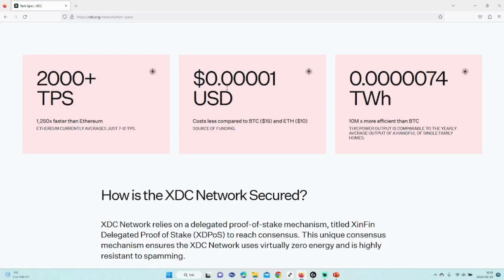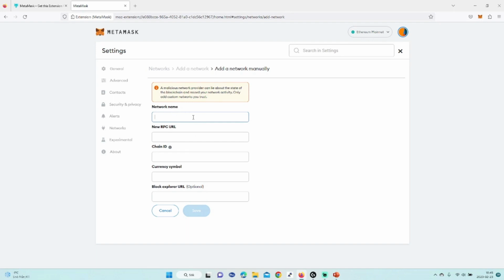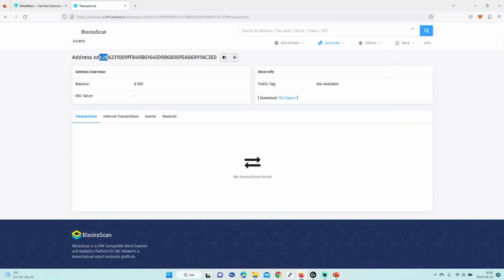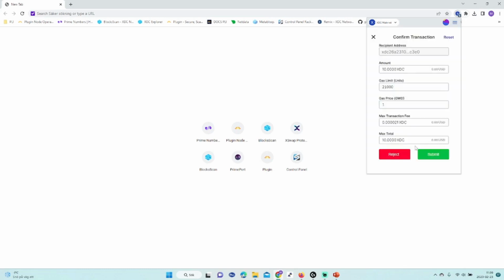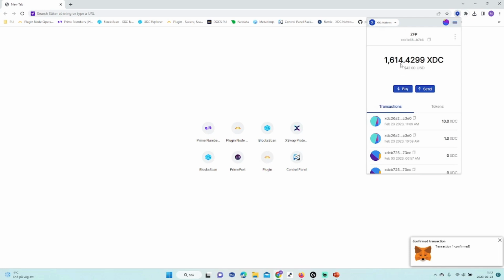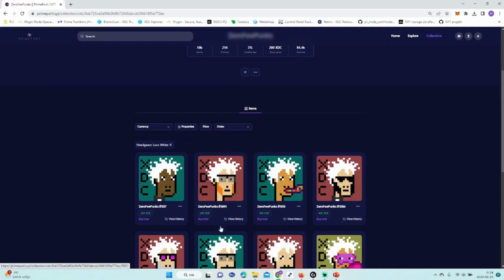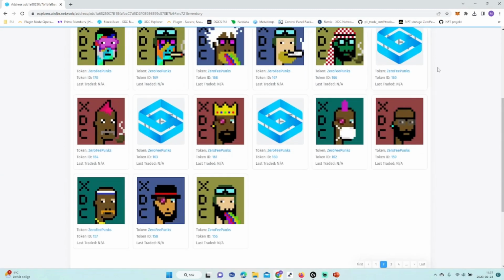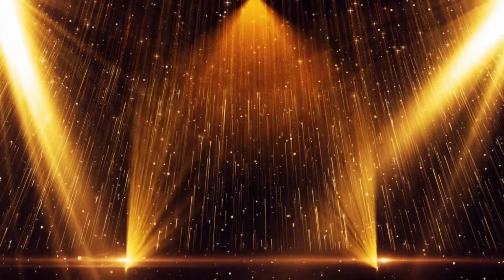Easy guide: How to set up XDC network in Metamask and how to use NFT marketplace Primeport.xyz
This is as easy as it gets setting up your metamask for XDC Network.
On XDC you can make 1 million transactions for a dollar. It's EVM compatible.
Video also shows how to connect to the new NFT marketplace allowing imported contracts primeport.xyz. It shows how to buy a ZeroFeePunks.

Best way to get XDC is from Bitrue an KuCoin or with the Wanchain bridge.